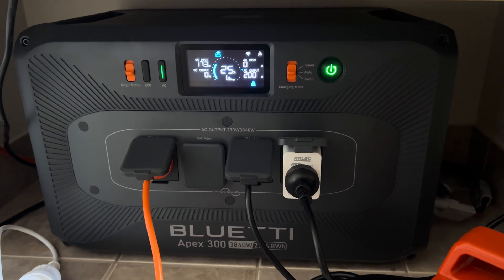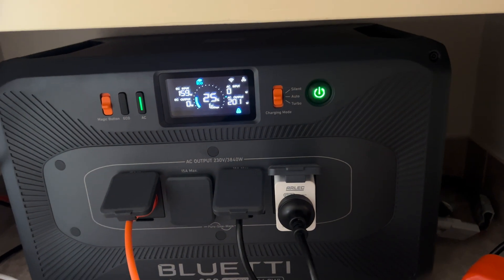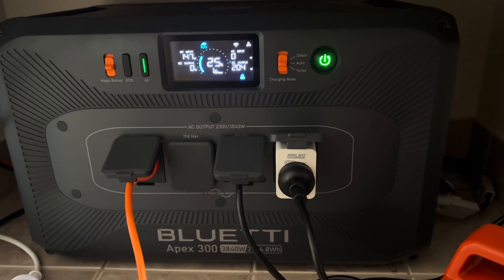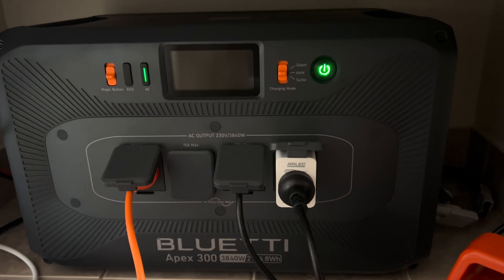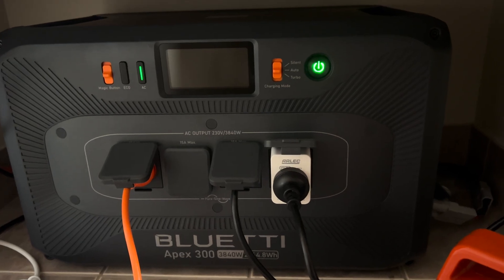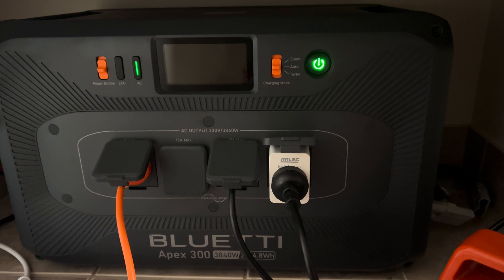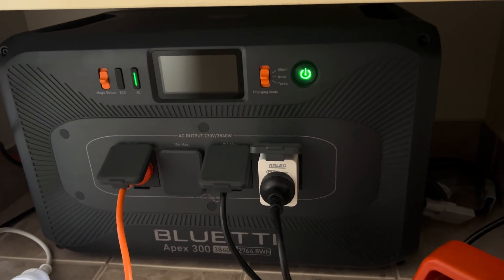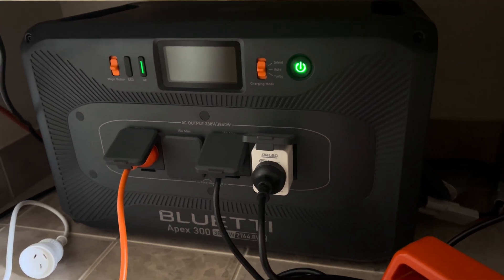Bluetti Apex 300 - PV input “0w” issue - not really…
A lot of people run into this issue of one of the PV inputs reading zero watts, however the voltage is there., but it’s all good. Explained in video.